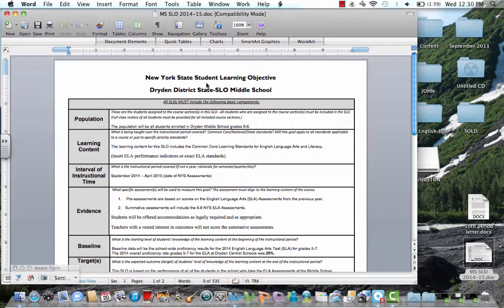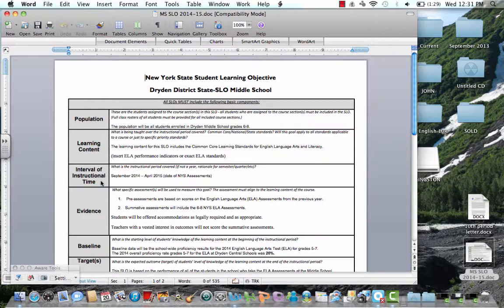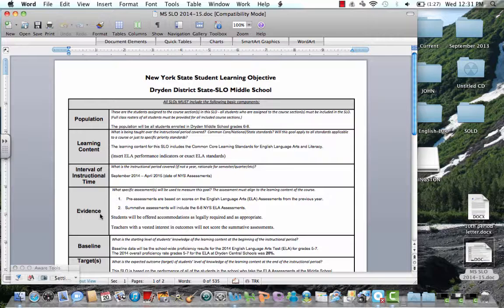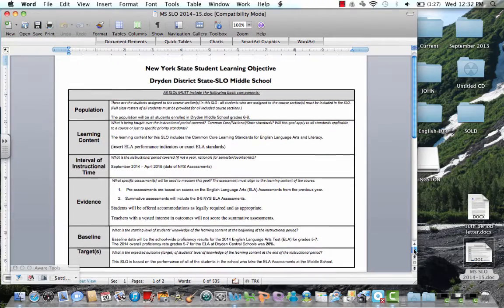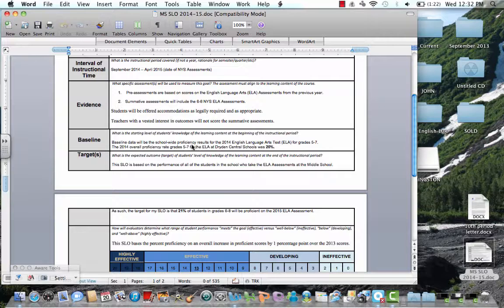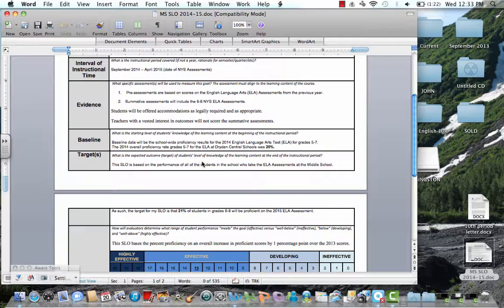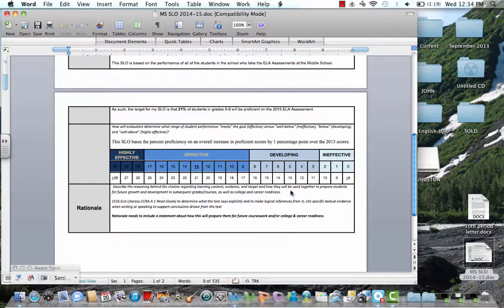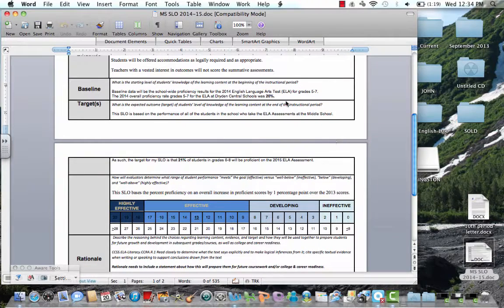2014 15 MS SLO Screencast